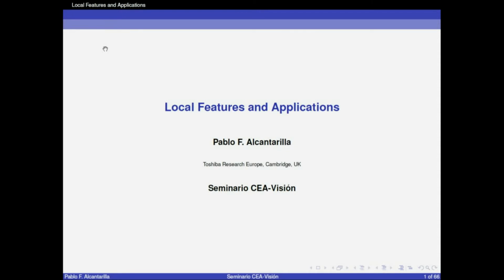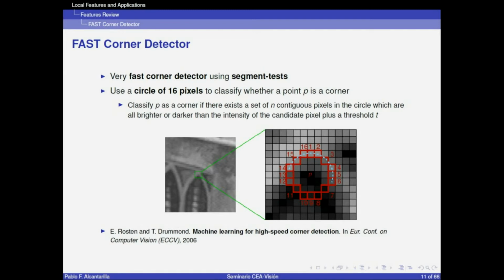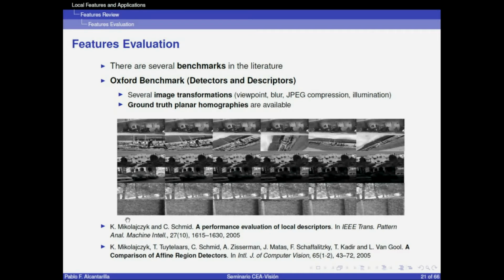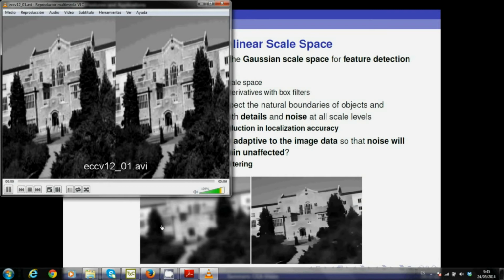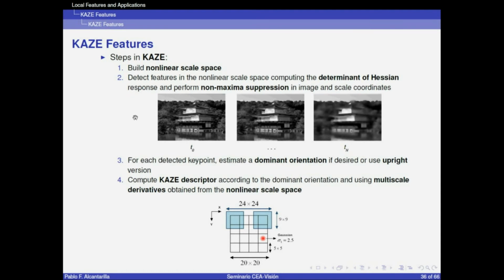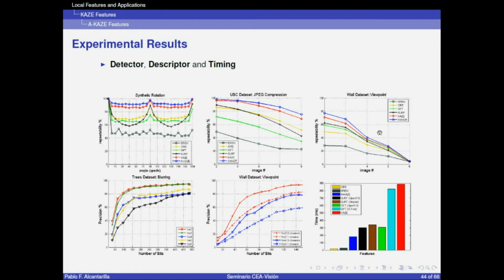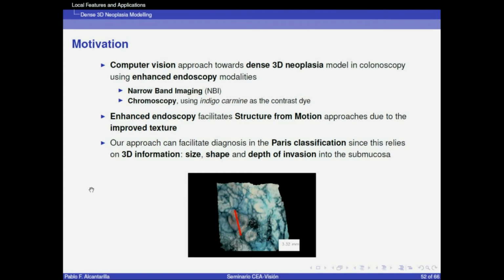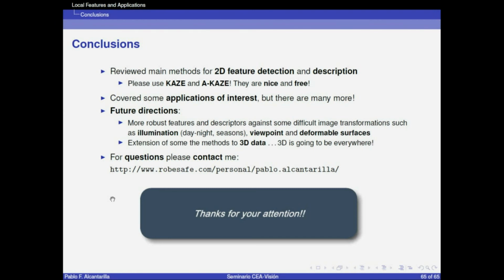Local Features and Applications. Seminario online CEA - Grupo de Visión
This seminar describes some details of my work as a computer vision researcher. In particular, the seminar is focused on local features and 3D computer vision applications based on image features.

The seminar was recorded the 25th of May of 2014 for the Grupo de Visión por Computador del Comité Español de Automática (CEA).